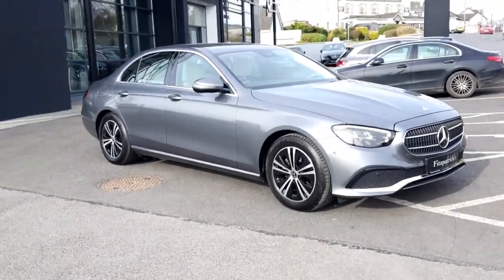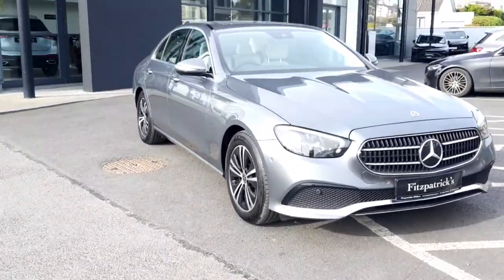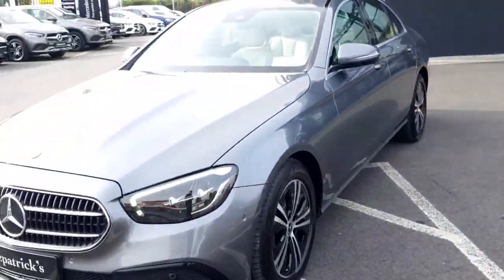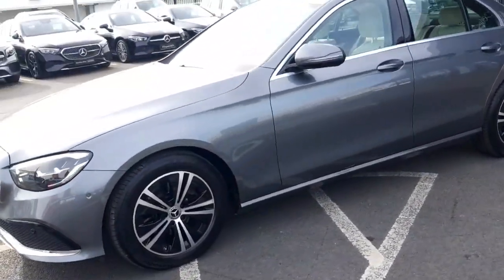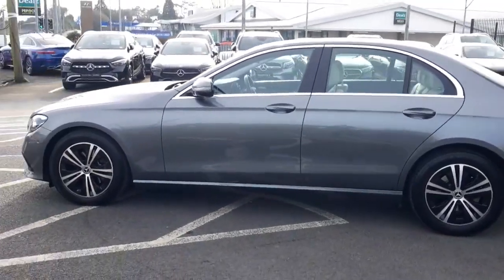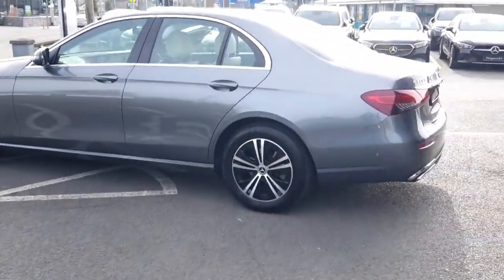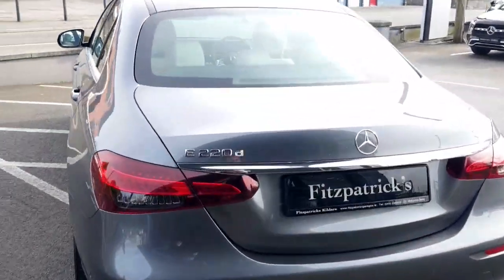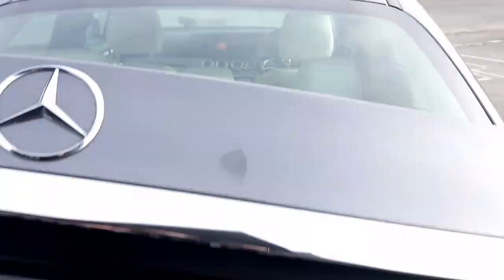222D2784 - Mercedes-benz E-class E 220 d 220 D 4DR Auto RefId: 593525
Introducing the stunning 2022 Mercedes-benz E-class E 220 d 4 Door Auto in a sleek Grey color. This luxurious saloon boasts a 2 litre Diesel engine with automatic transmission. Packed with comfort and safety features including Air Conditioning, Satellite Navigation, Multiple Airbags, LED Lights, and much more. The interior offers Luxury Trim and Cup Holders for added convenience. With security features like Centralised Locking, Parking Assistance, and Anti Collision System, youll feel safe and secure on the road. This vehicle comes with a full multi-point health and safety check, is serviced to manufacturer specification, and includes a comprehensive warranty. Dont miss out on this top-of-the-line Mercedes-Benz  call us or visit fitzpatricksgarages.ie for more information.